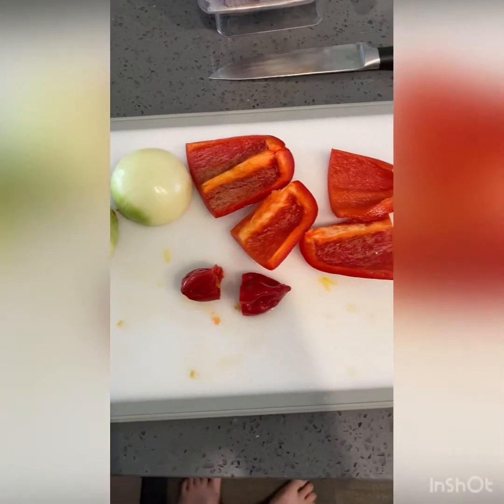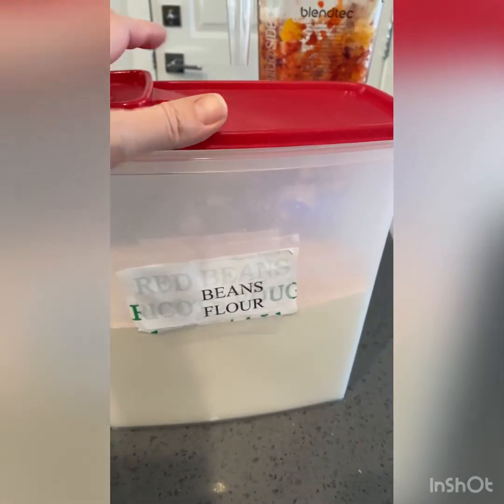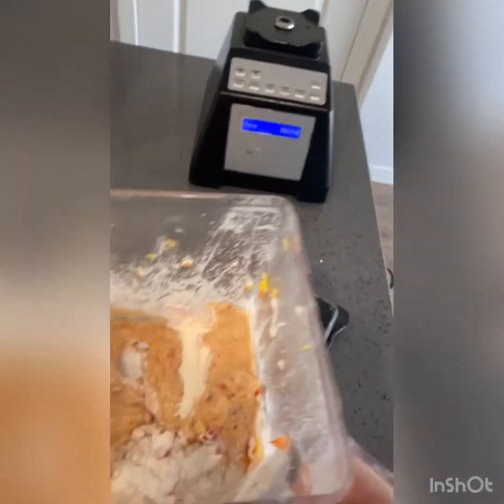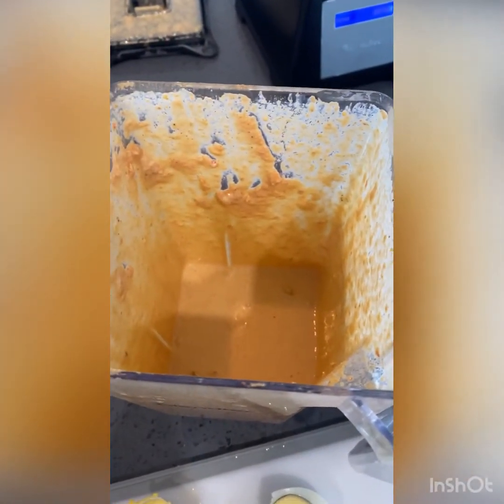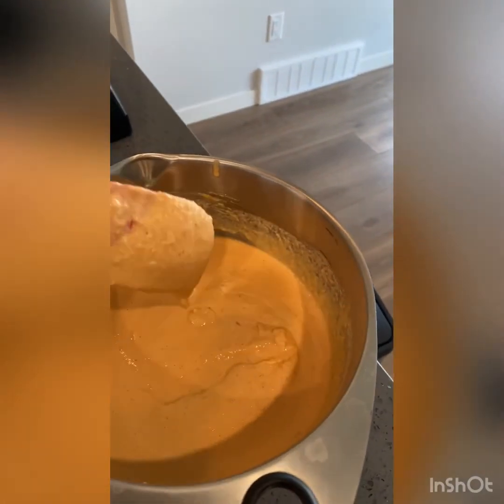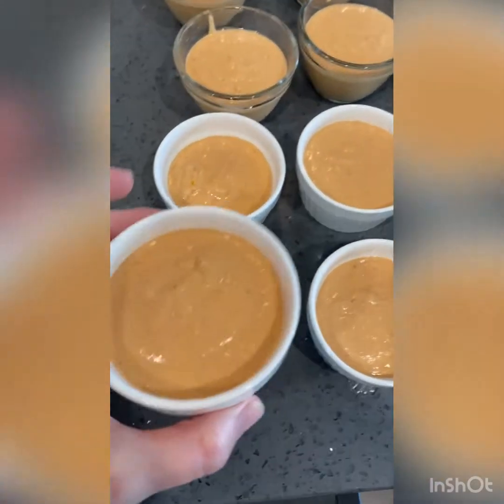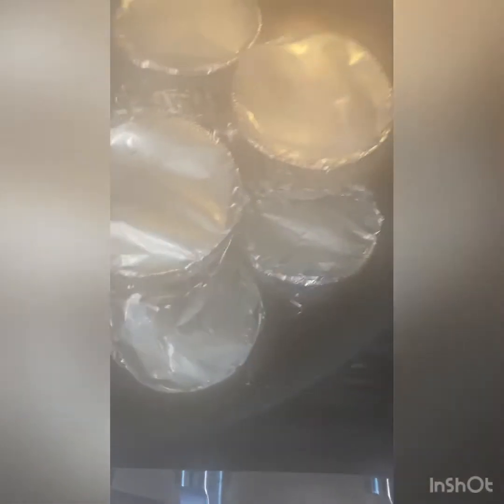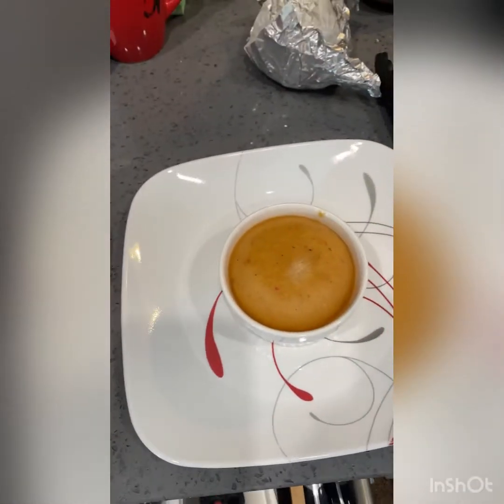Tanya makes Moin Moin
On today’s edition of Tanya In Your Kitchen, Tanya makes moin moin (or moi moi). Moin moin is a steamed Nigerian bean pudding made with beans (or bean flour), red pepper, onion and hot peppers (I used habaneros).

Making moin moin is actually quite simple but it is time consuming.

Start by getting one red onion, one red pepper, and one habanero pepper or more to your taste and put this in the blender until chopped. Then you’re going to add 2 1/2 cups of bean flour, half a cup of hot water, and half a cup of stock. Once you blend this together, you’re going to let the mixture sit for about 20 minutes. Once you’ve let it sit for 20 minutes, put your mixture into a bowl, it should be a thick paste. Then into the blender add about 1/3 cup of crayfish some salt and some Maggie cubes. Add half a cup of oil to this mixture and another half a cup of water. Blend this until smooth. Then pour the mixture into your bean paste. Add water until you get a smoothie consistency, a thinner paste that would be something like a milkshake. Get your ramekins ready by rubbing a little bit of oil on each to prevent the moi moi from sticking. If you have boiled some eggs, you can add half an egg to the bottom of each ramekin. Divide the mixture evenly between your ramekins. I find that this feels about 12 1/2 cup ramekins. Cover your ramekins with foil or if they have covers use those. Put water into a large pot to cover about half an inch of the bottom of the pot. Put your ramekins into the pot, layering/stacking them if you need to. Turn your burner on and let the putting steam for about 45 minutes…and you are done! Enjoy!!